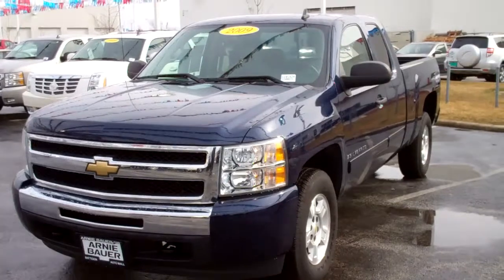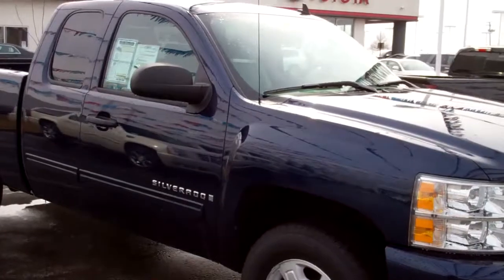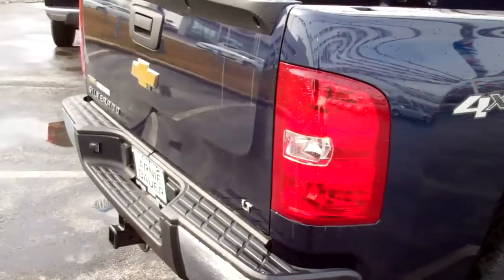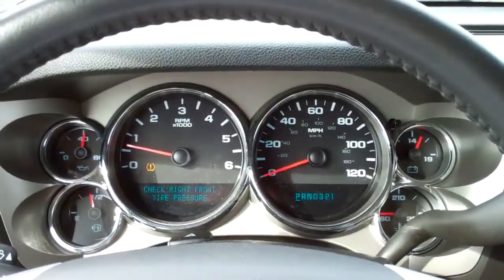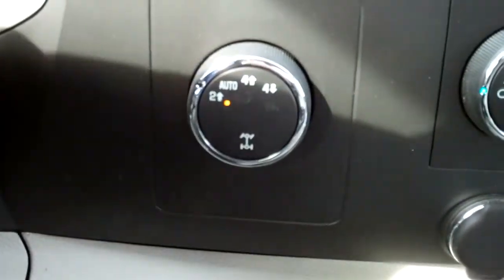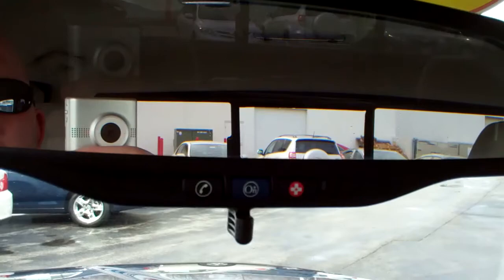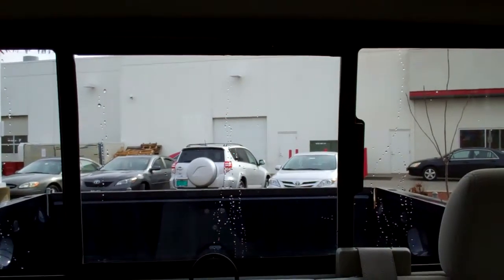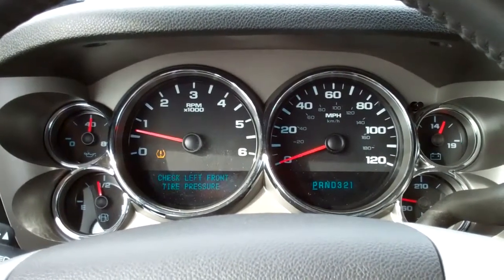2009 Chevrolet Silverado 1500 LT! $23,900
$2,300 below NADA Retail! Excellent Condition, CARFAX 1-Owner, ONLY 26,418 Miles! JDPower.com - 4 Power Circle Rated, Edmunds.com explains A pleasing companion., CD Player, Onboard Communications System, Alloy Wheels CLICK IN TO SEE MORE! KEY FEATURES INCLUDE: Heated Mirrors, 4X4, Satellite Radio, CD Player, Onboard Communications System MP3 Player, Keyless Entry, Privacy Glass, Alarm, Electronic Stability Control. VEHICLE REVIEWS: Edmunds.com's review says The Chevrolet Silverado 1500 is pretty much the quintessential modern full-size pickup. It's able to do all the truck stuff you see in the TV ads -- manly tree-stump-pullin' and the like -- while simultaneously being comfortable and upscale enough for daily family use.. 5 Star Driver Front Crash Rating. 5 Star Driver Side Crash Rating. JDPower.com Power Circle Ratings - Overall Initial Quality Study - 4 Power Circles, Predicted Reliability - 4 Power Circles A GREAT TIME TO BUY: Priced $2,300 below NADA Retail. SHOP WITH CONFIDENCE: CARFAX 1-Owner. WHO WE ARE: Your Dollar has More Power at Arnie Bauer! Our sales department has one purpose: to exceed your expectations from test drive to delivery. Our professional sales team is committed to a no-pressure, high integrity approach to your ownership experience. Our goal is for you to feel that the vehicle you drive away in is the perfect one for you. Pricing analysis performed on 1/19/2012. Please confirm the accuracy of the included equipment by calling us prior to purchase.